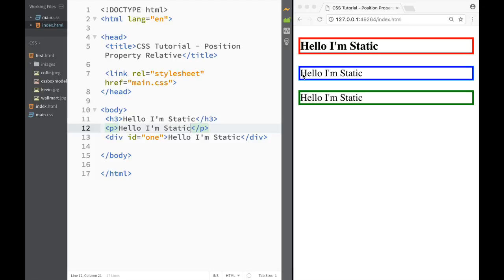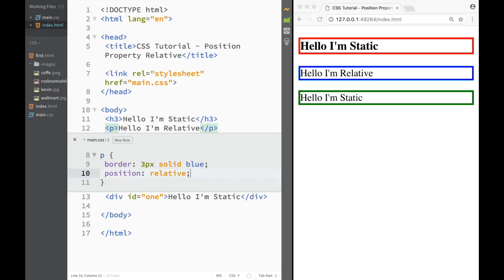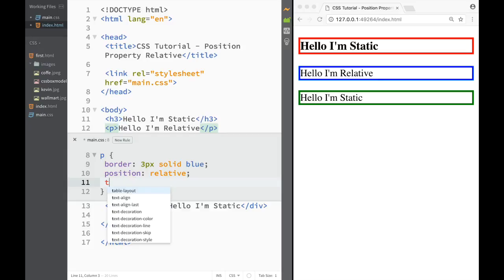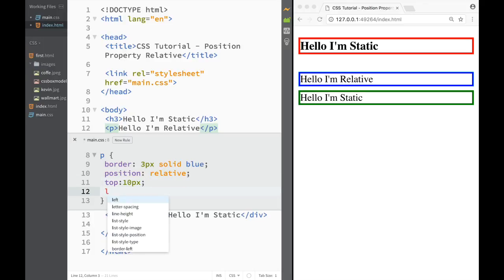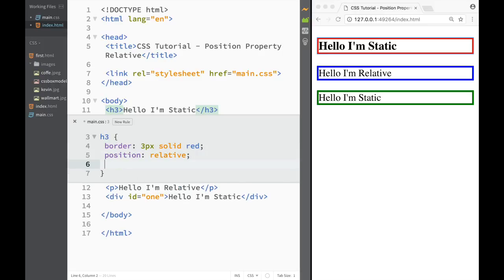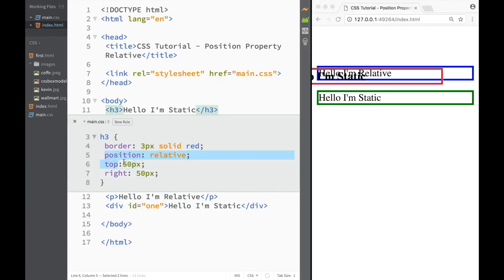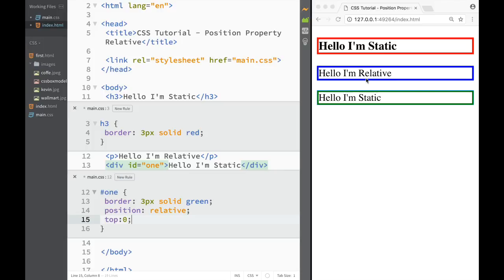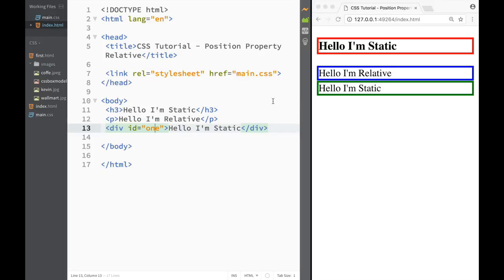CSS Tutorial for Beginners 23 - Position Property:Relative